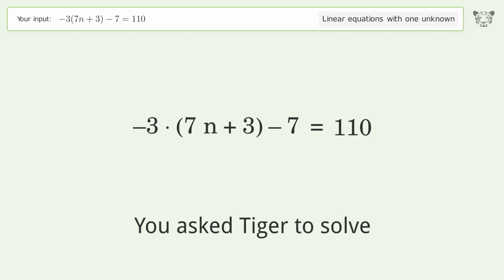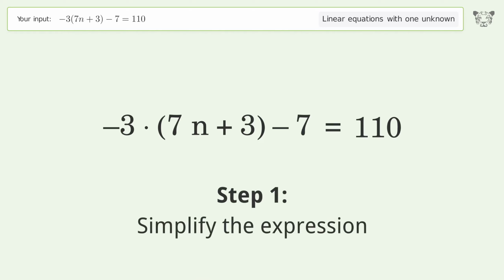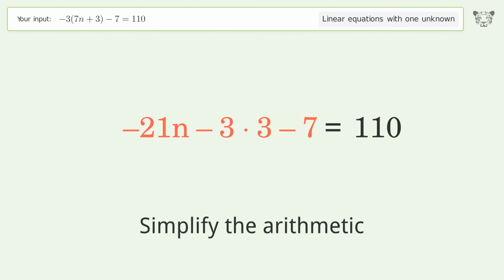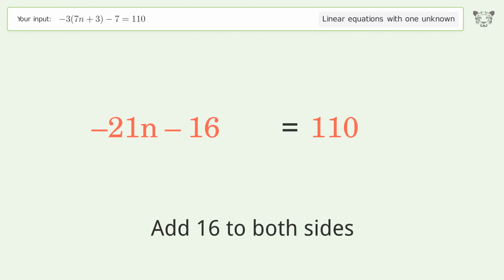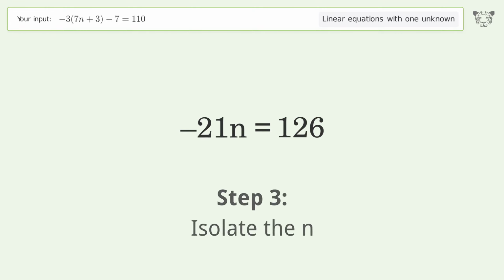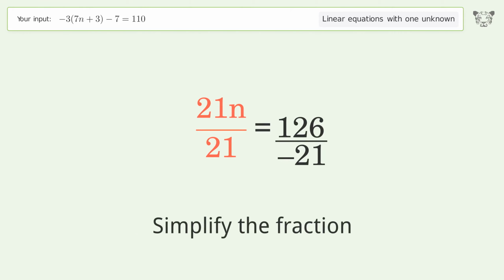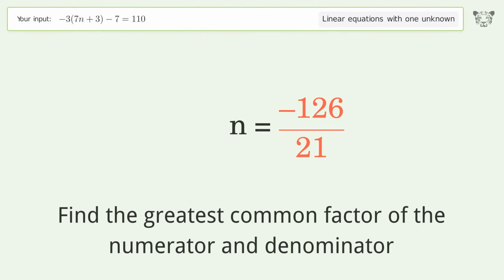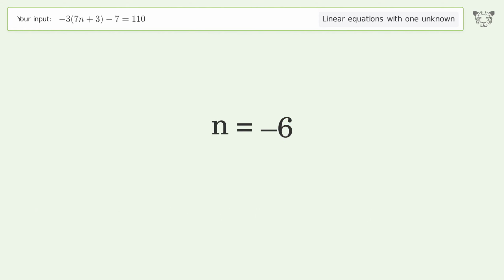Linear equation with one unknown: Solve -3(7n+3)-7=110 step-by-step solution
Solving -3(7n+3)-7=110 using the linear equation with one unknown solver

for a step-by-step and more tips and tricks for dealing with linear equations with one unknown.